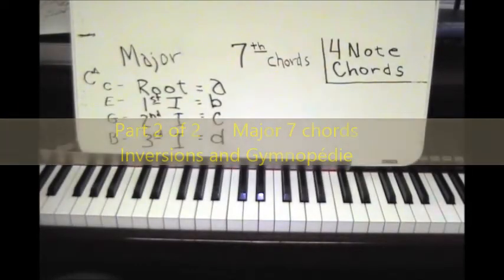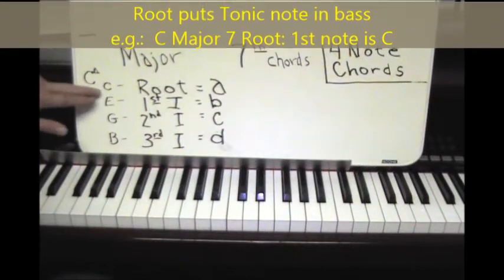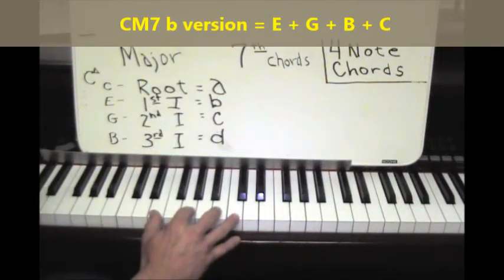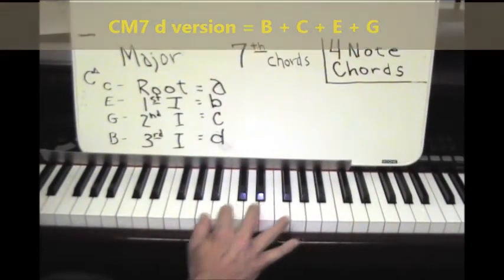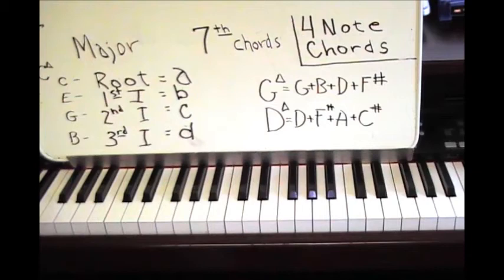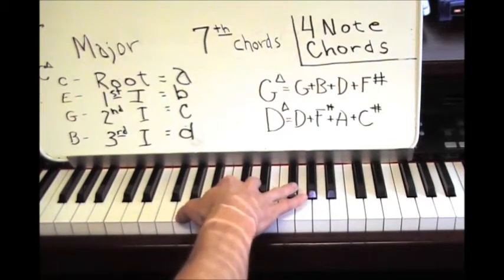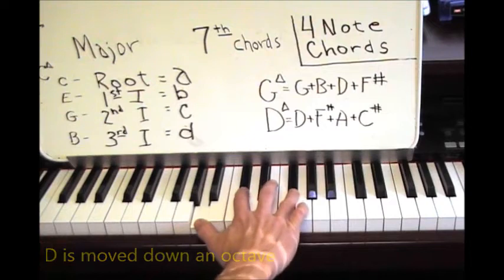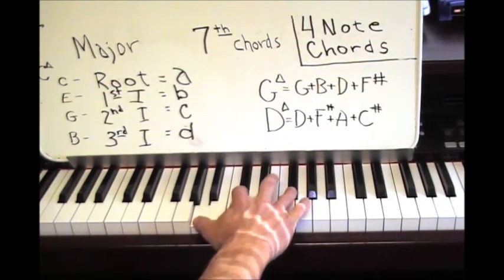Music Theory and The Beatles - She Loves You #14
I made these videos for my nephew who is very interested in piano and music theory.  I believe everyone who is interested should be able to learn about music and play, regardless of their current ability.  If you're having fun, that's all that matters.  Here, we begin to learn about 7th chords